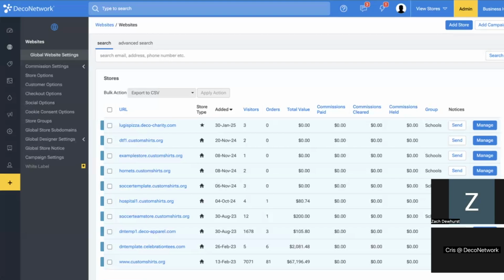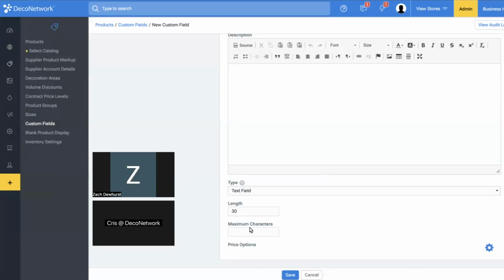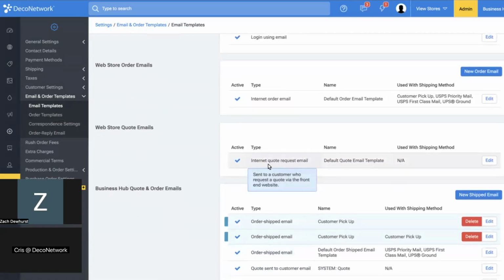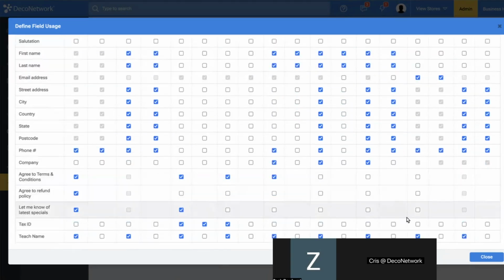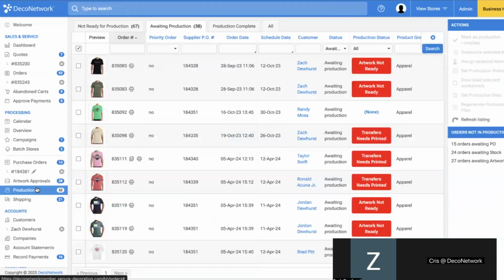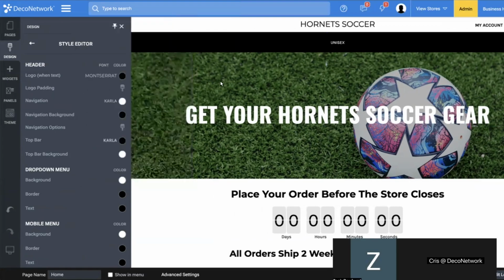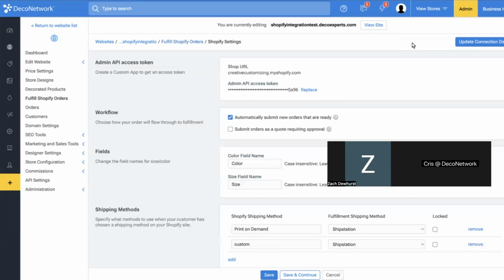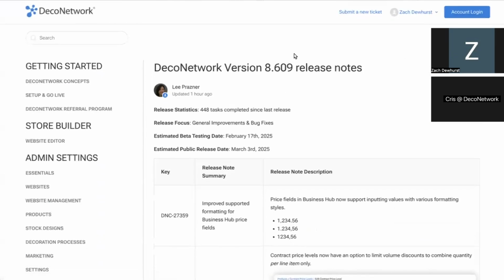An In-Depth Look at DecoNetwork Update 8.609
Hold onto your hats, decorators! DecoNetwork has just dropped version 8.609, and it's packed with features that'll supercharge your print shop operations. Let's dive into the highlights:​

✅ Shopify Integration: Expand Your Fulfillment Horizons - Got clients on Shopify? - Now you can seamlessly sync their products, artwork, and orders directly into DecoNetwork’s Business Hub. No more manual data entry or platform juggling—just smooth, automated workflows that let you handle Shopify orders with ease.

✅ Embroidery Enhancements: More Control, Less Hassle - Embroidery just got a whole lot smarter. With the new update, you can upload DST files and recolor digitized embroidery designs directly within DecoNetwork. Say goodbye to third-party software and hello to a more streamlined embroidery process.

✅ Smarter Pricing and Shipping: Efficiency Unleashed - Managing bulk orders and calculating decoration costs across different products is now a breeze. The update ensures consistent pricing across all line items, even when mixing styles and colors. Plus, improved shipping features provide more accurate live rate calculations, taking the guesswork out of logistics.

DecoNetwork 8.609 is all about making your business more efficient, integrated, and user-friendly. Don't miss out on these powerful new features—update today and take your print shop to the next level!

Quick Links:
DecoNetwork 8.609 Update: The Biggest Upgrade Yet!